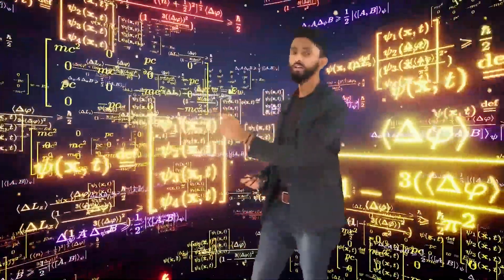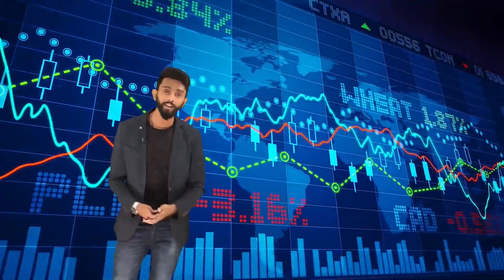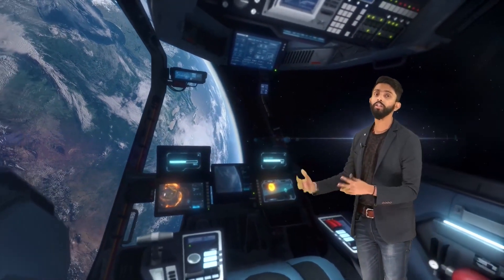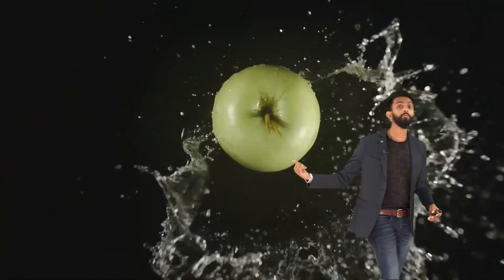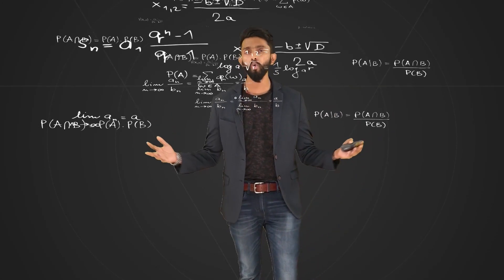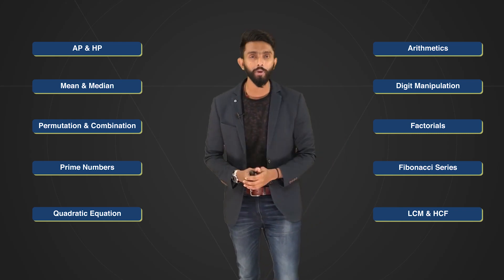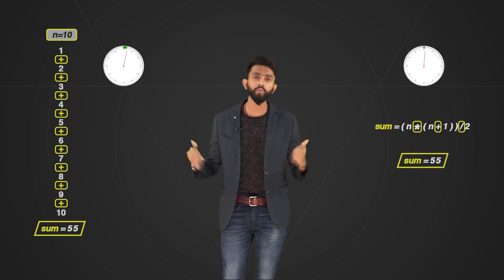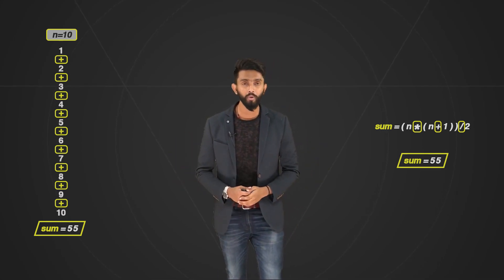Importance of Mathematics in Algorithms | FREE DSA Course in JAVA | Lecture 4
You might be wondering why mathematics is being introduced as a part of this data structures and algorithms course.

To your surprise mathematics is only relevant to dsa course but also relevant to whole programming and algorithms.

Whatever you see today, 9 out of 10 things have use of maths in that.

If you wish to write a good code, you not only need to write a code which gives the right output, but also a code which will take the least time and complexity of execution.

All these optimizations can be performed only with a good knowledge of mathematics.

Hence you must have understood the importance of maths in algorithms.

Hence check out this video and prepare yourself for a good knowledge of maths to proceed further in  the dsa course.